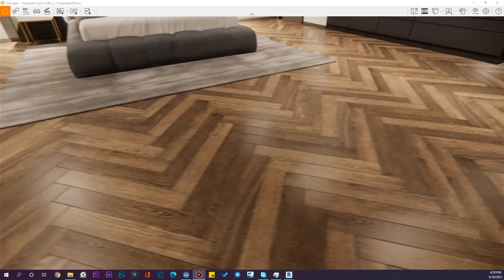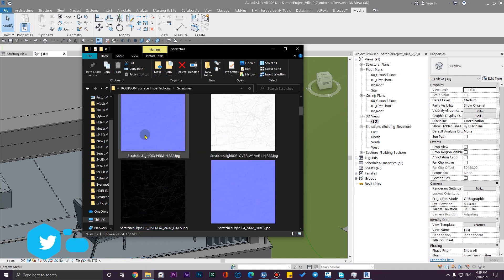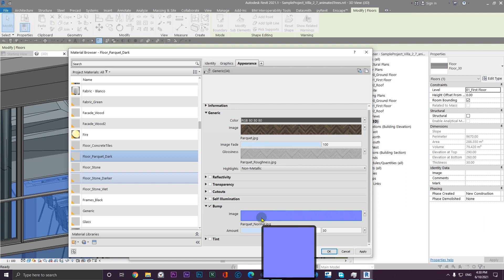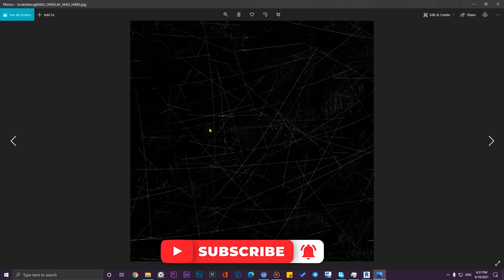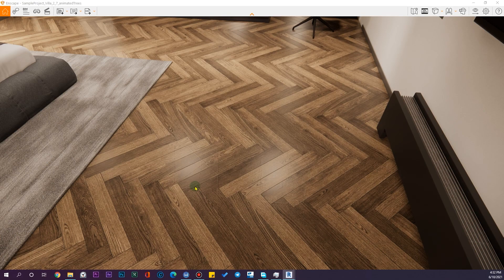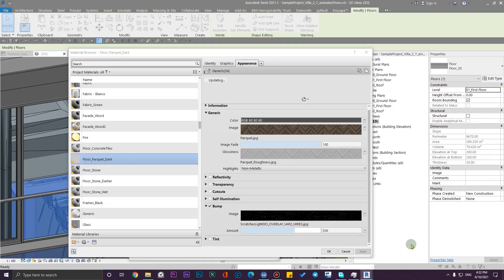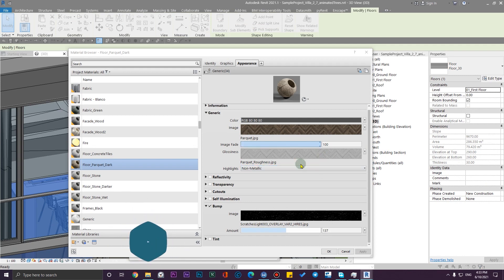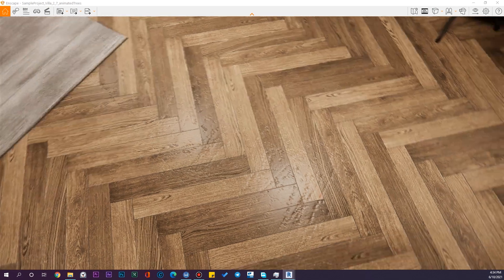Scratch Effect in Enscape-Scratched Materials in Revit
. 🔰In this video, we will learn how to add scratch effects in Enscape and also how we can create scratched materials in Revit.